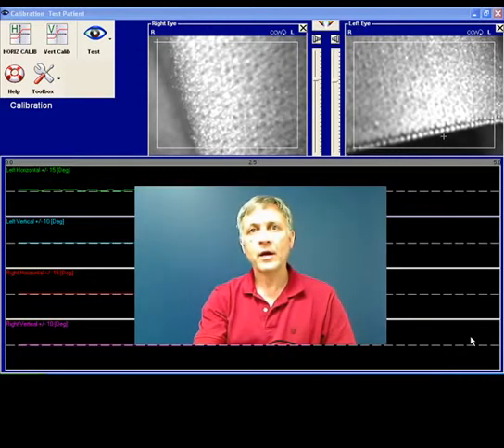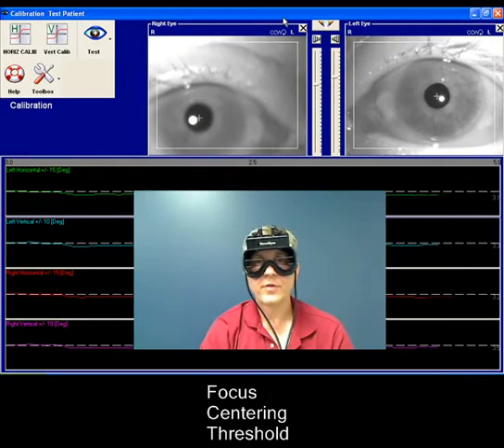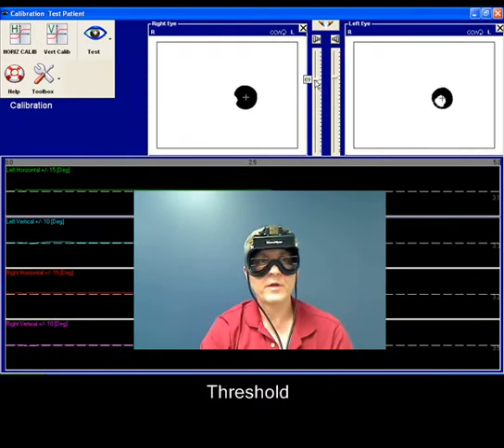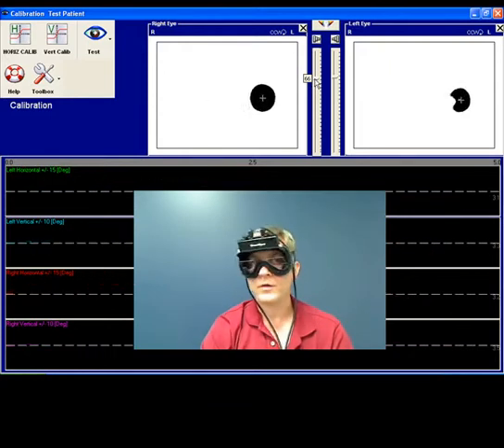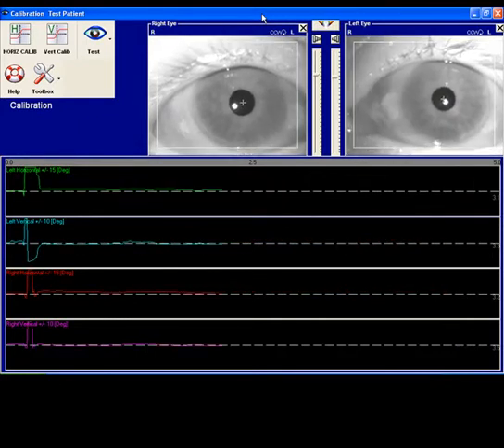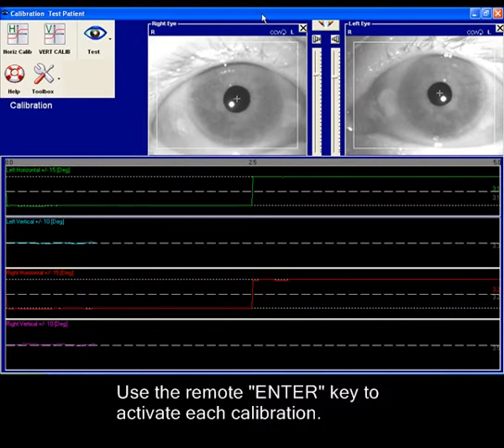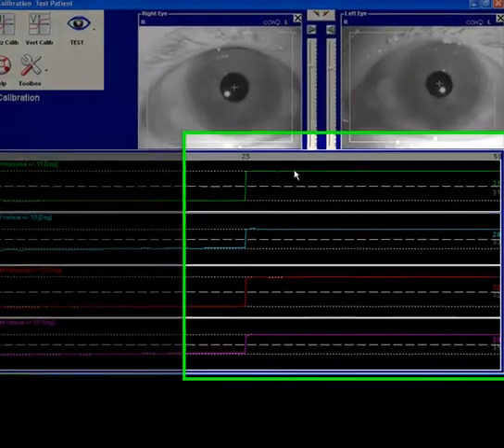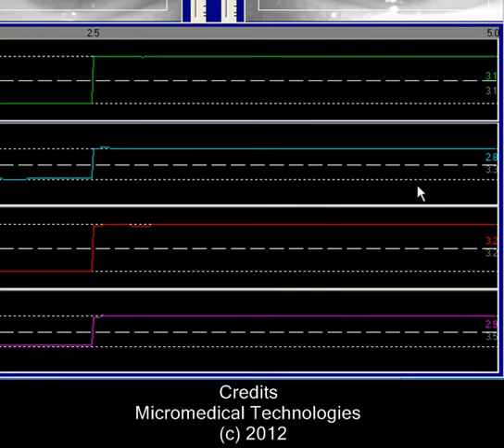Improving Eye Calibration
This video shows how to calibrate using the Spectrum software.